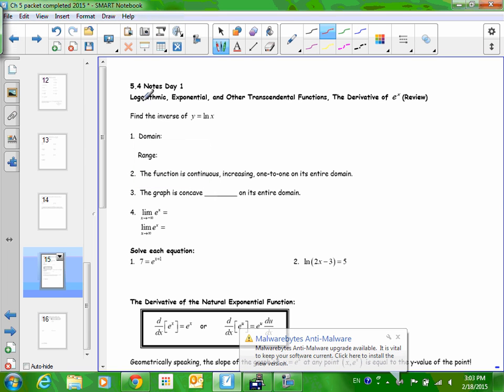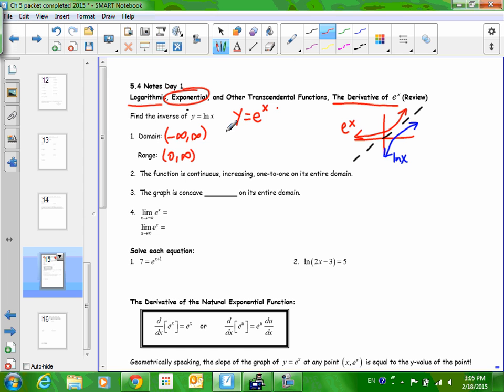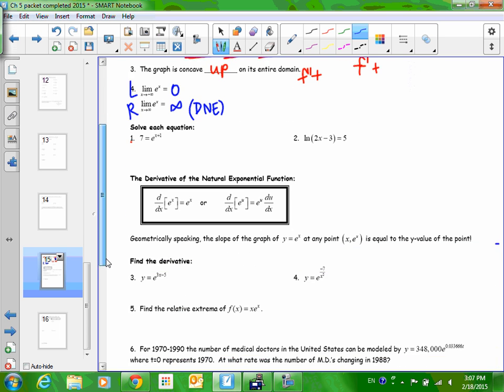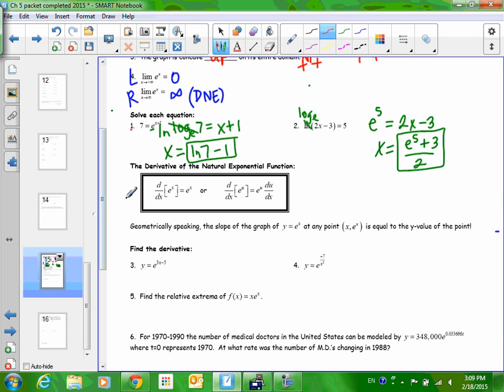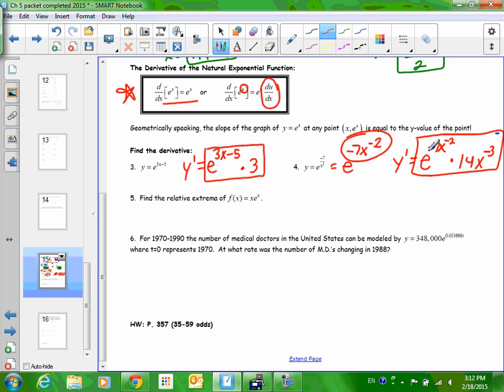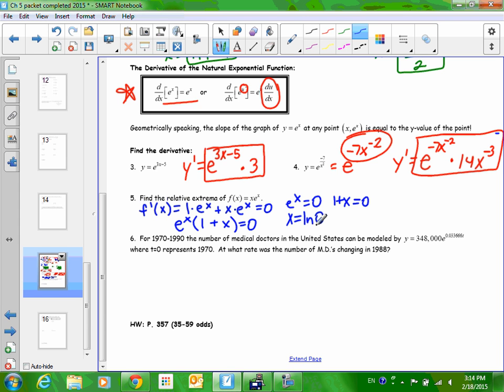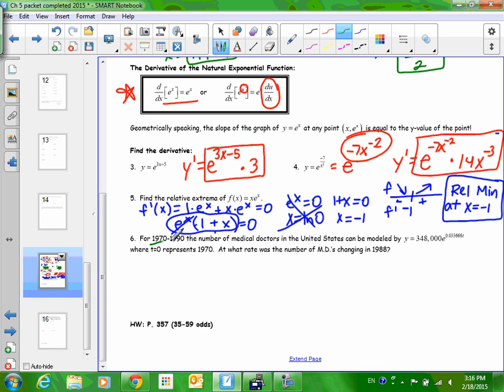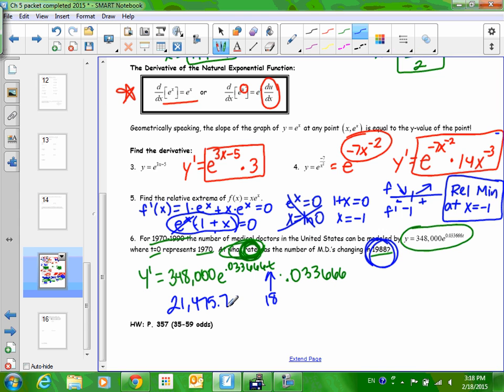Calculus 5.4 Day 1 Derivative of e^x